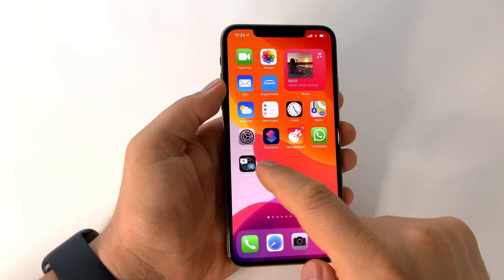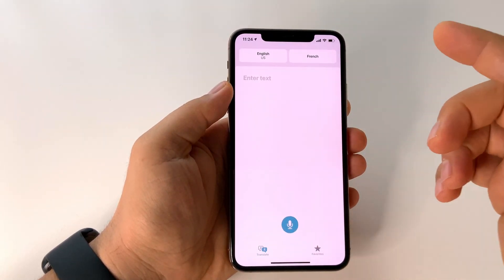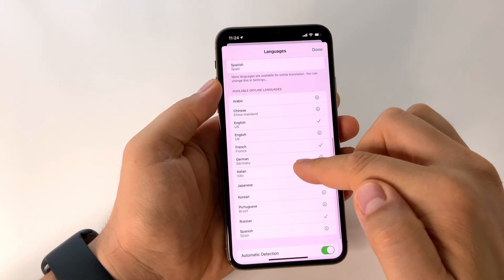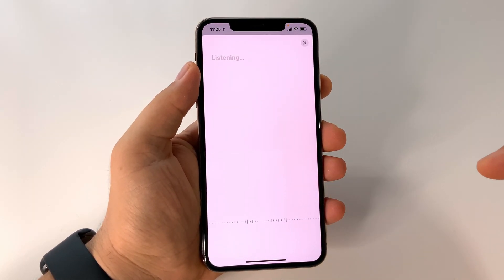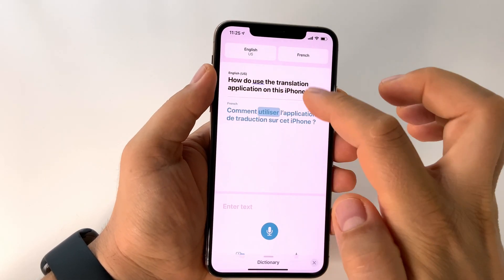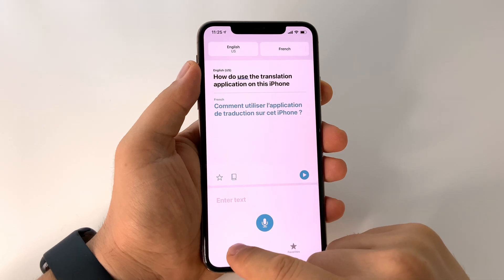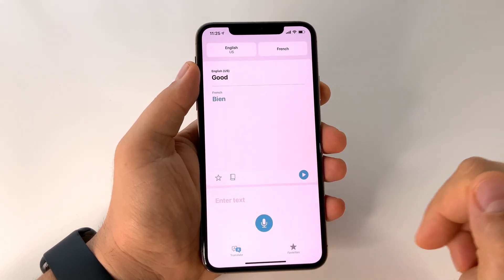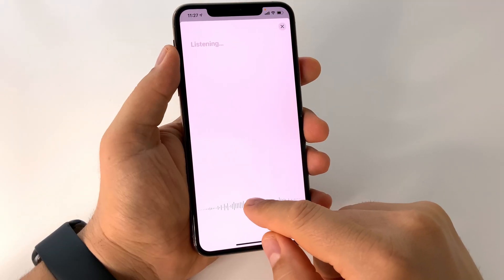Apple Translate app - how to use it - tips and features